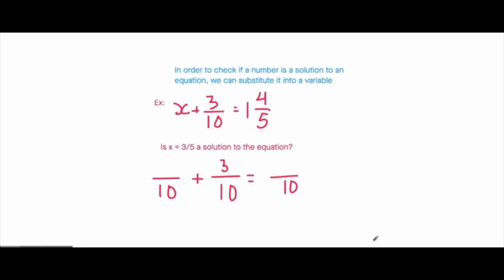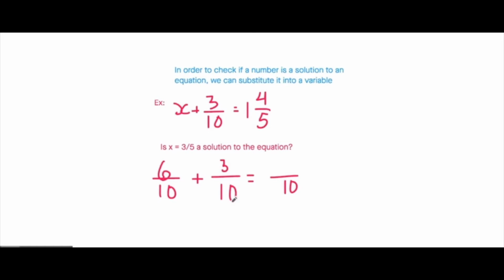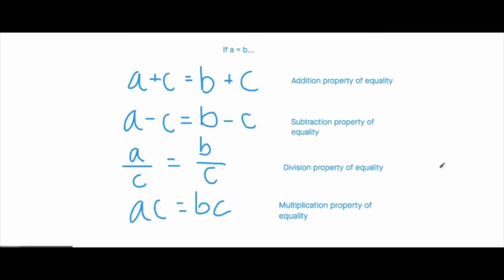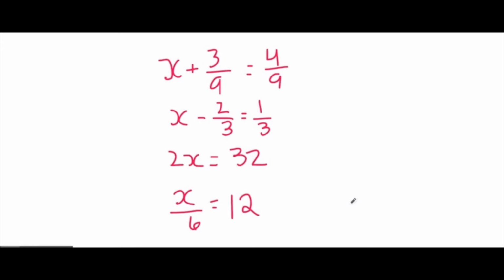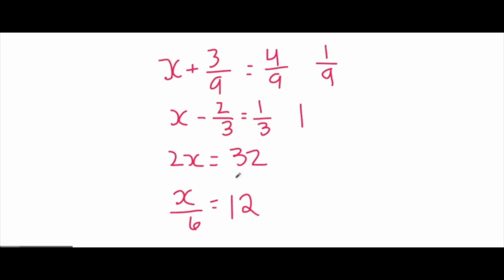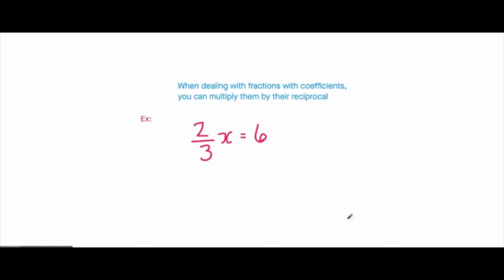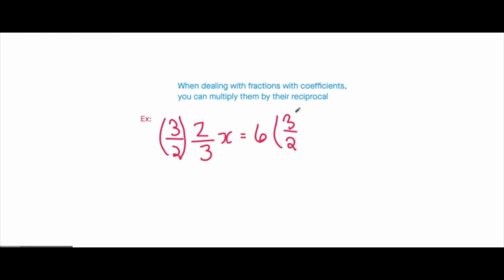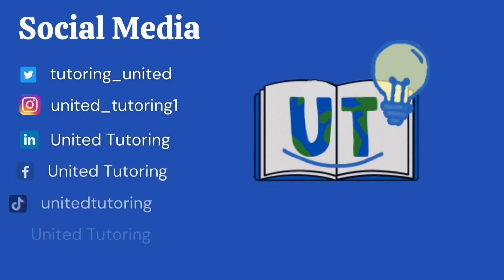Pre-Algebra: Solving Equations With Fractions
If you would like to help this non-profit to grow please sign up to volunteer with this link...